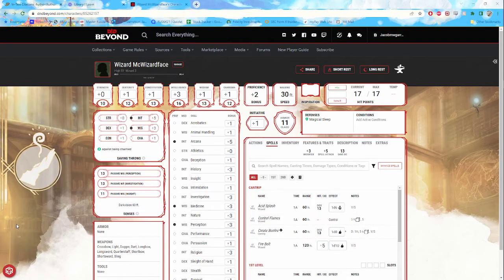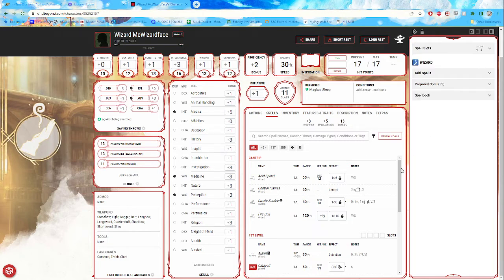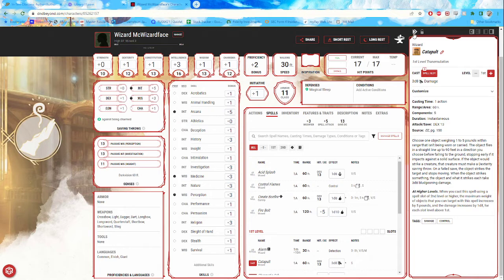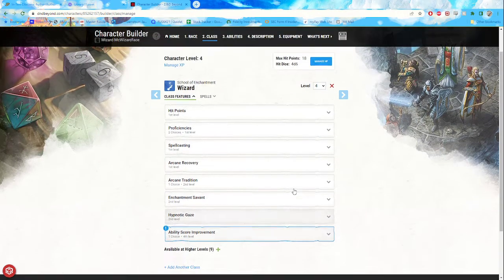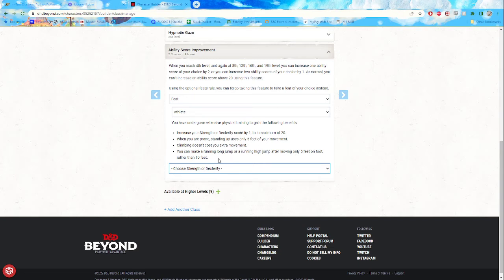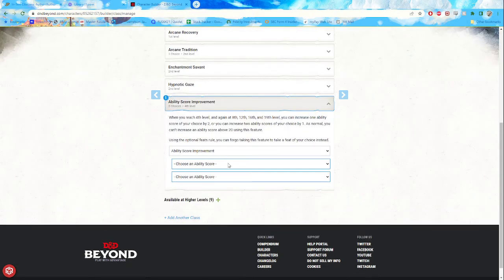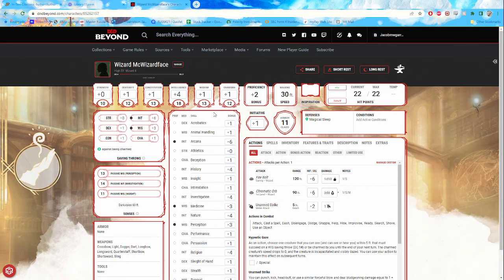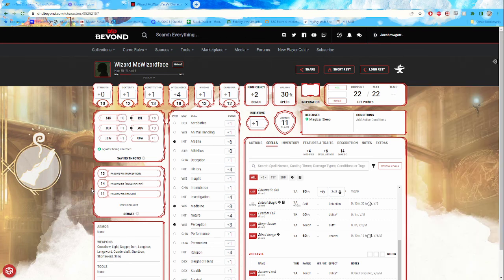Leveling up to 4th level DnD 5e (Wizard)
Just a video tutorial to explain to my friend group how to level up to level 4 in DnD 5e.